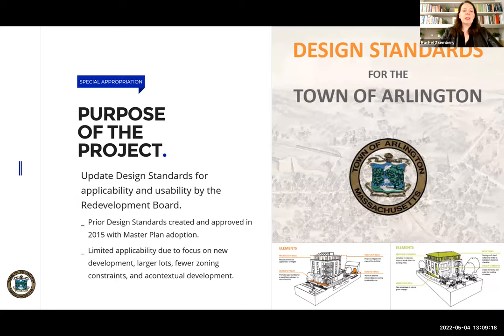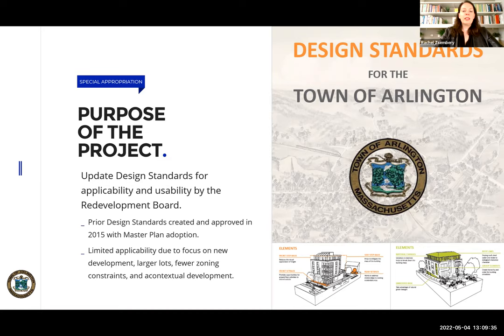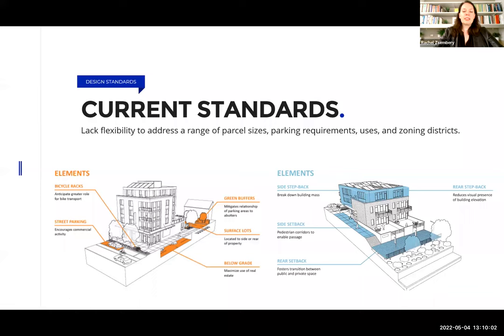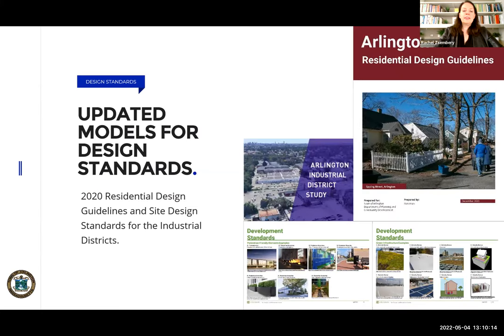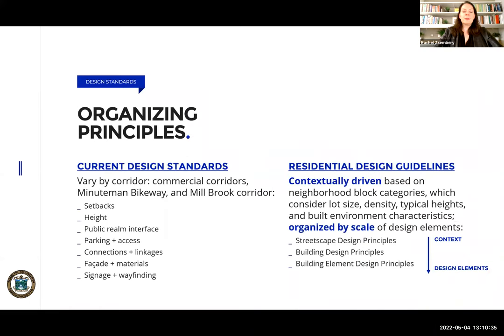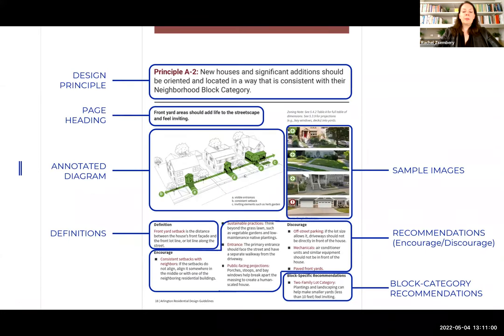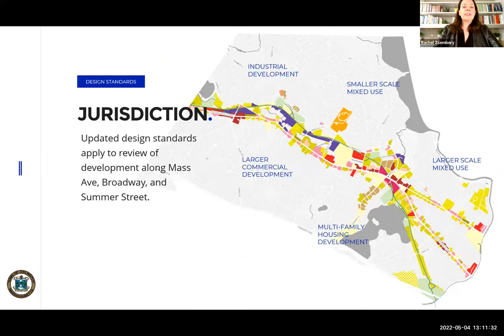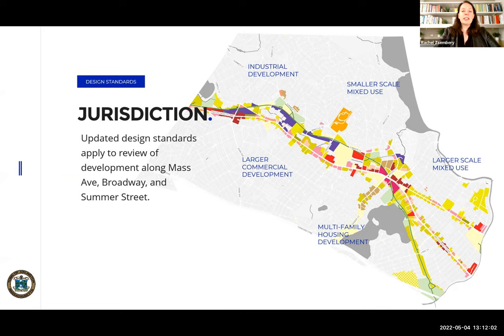Warrant Article 65: Appropriation/Design Standards